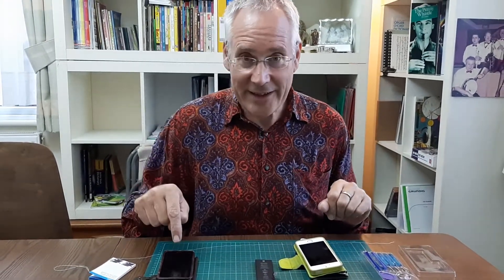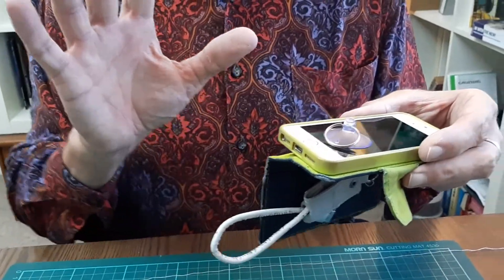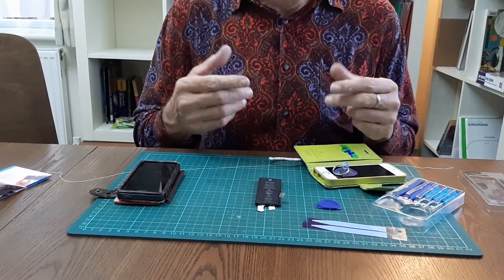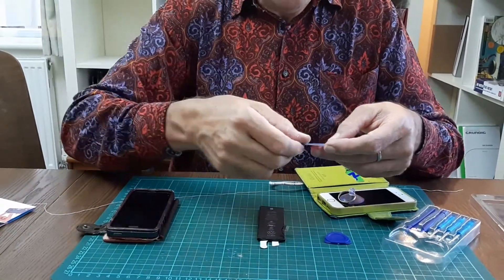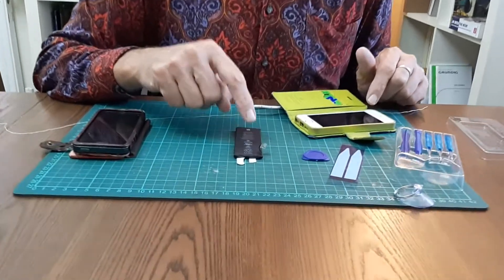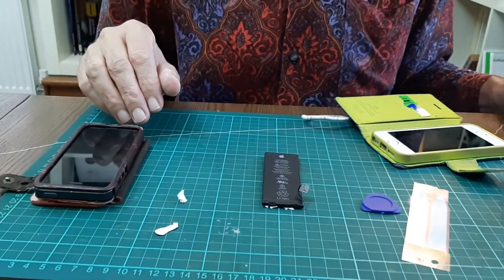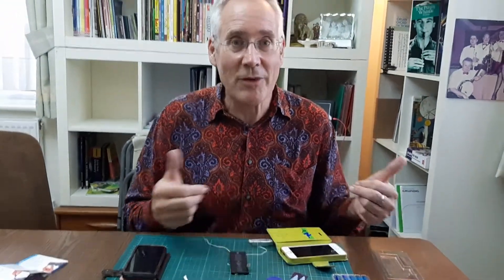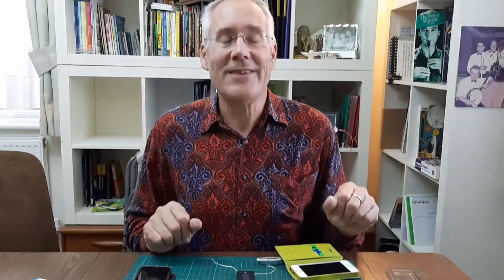Averting iPhone SE battery replacement disaster!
The newer iPhone batteries are held in place by strong adhesive tape that should be removeable fairly easily. In my case, the tape snapped *very* easily and it looked as if I was doomed to make an expensive trip to the phone repair shop!
I show what happened then describe a simple and ingeneous engineering solution that should help with your disaster, too!
Important: take special care as you will need to apply some force. You are welcome to try my solution but at your own risk! Just go steadily and be patient.